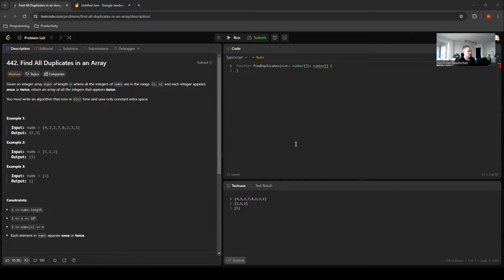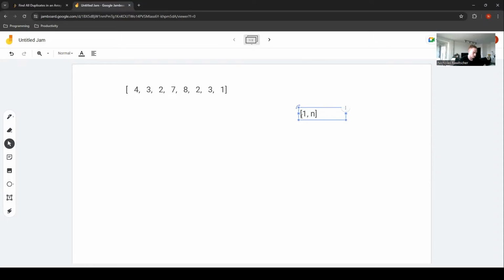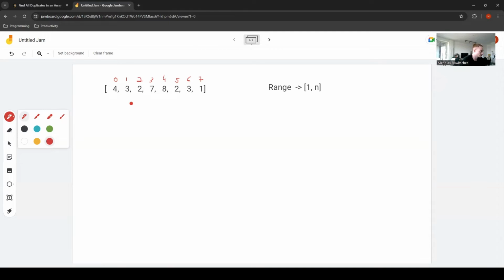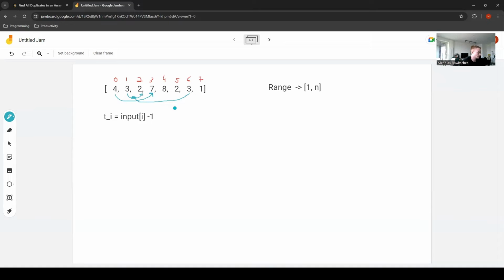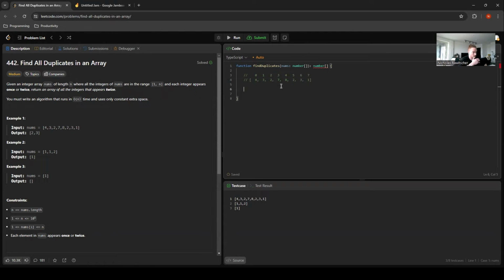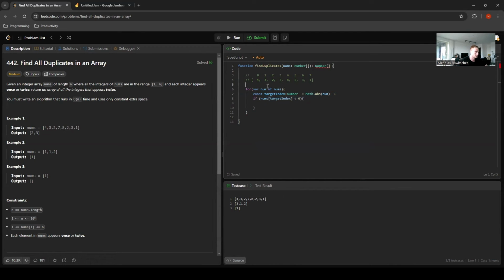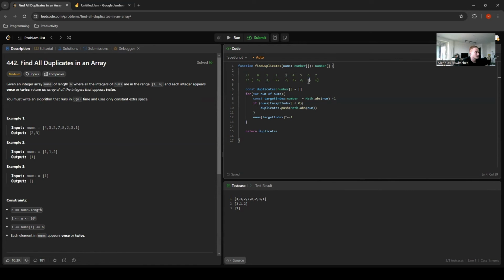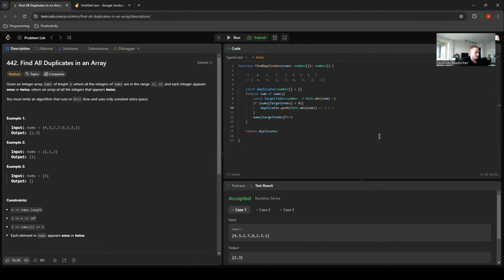Solve LeetCode 442. Find All Duplicates in an Array - With a self taught dev using Typescript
Although this problem is not particularly useful in my opinion, I do show a very interesting way to solve it which is just provided by the properties of the array in the problem.